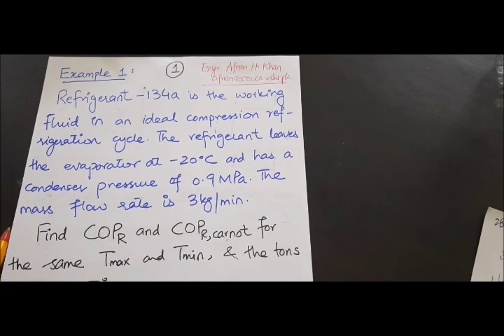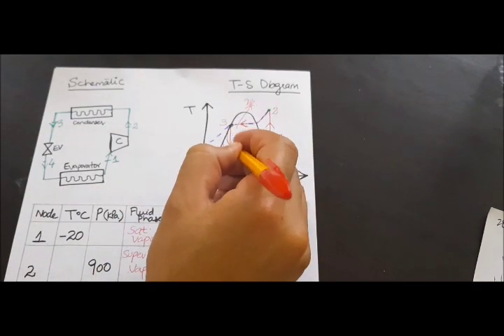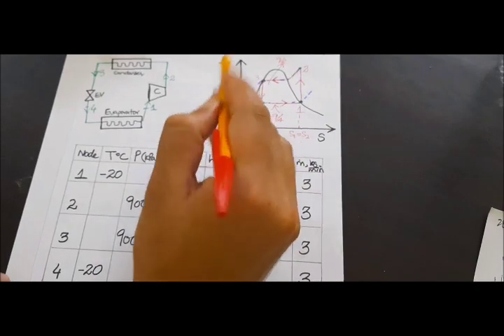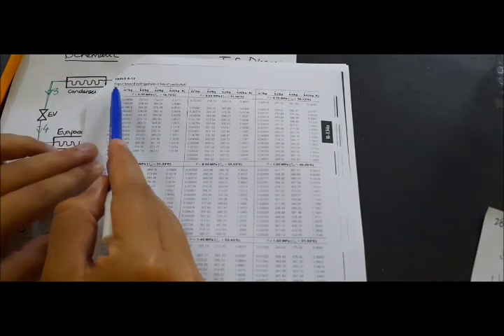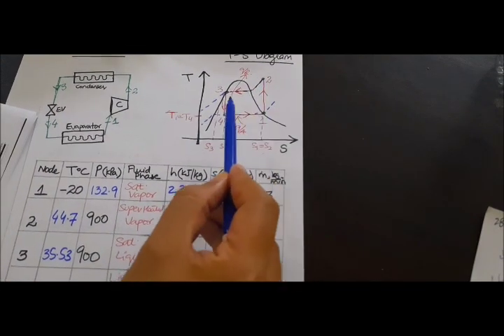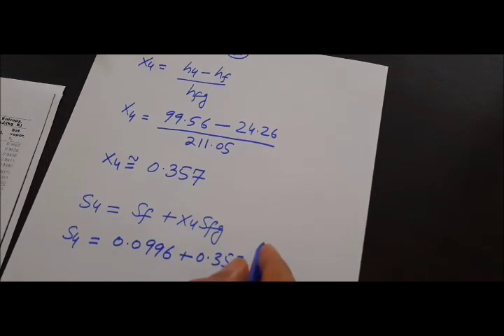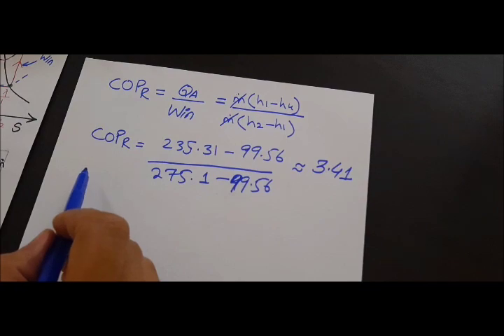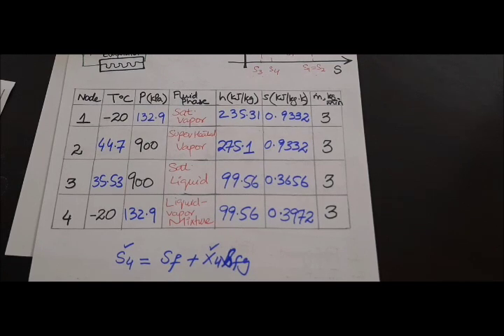Numerical problem: Ideal Vapor Compression Refrigeration Cycle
Solve by your iwn by changing the values...